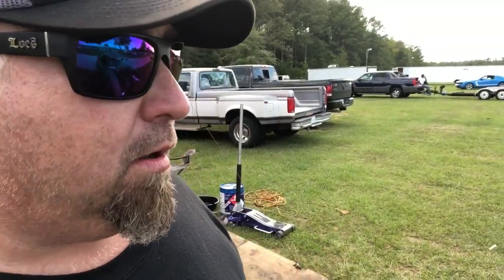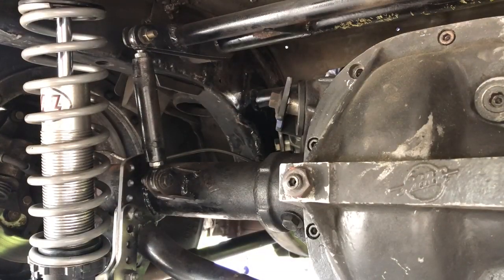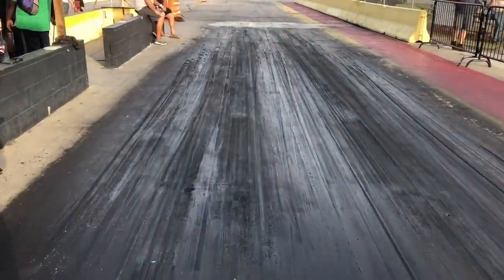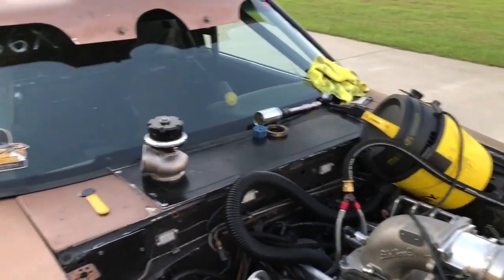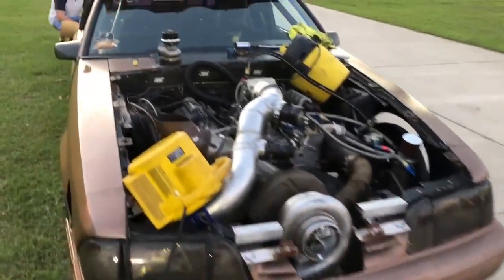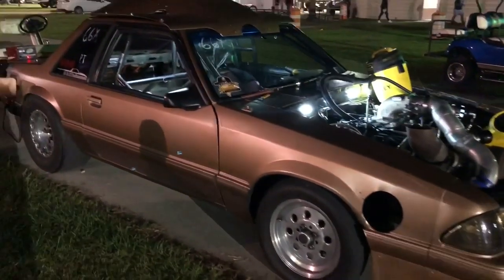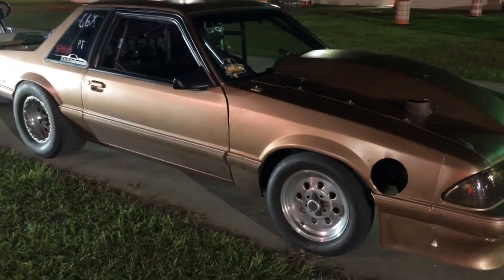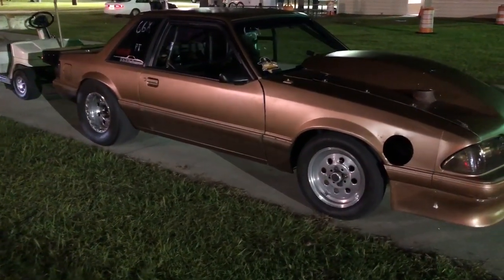1800hp Turbo Mustang, going rounds! N/T 28/275 Shootout! Small Blocks, Fast Cars!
What a day Racing!  We had a blast and had one fast hot rod!  We had a free entry, n/t 28/275 shootout happening!  These were small blocks only! These guys are always at the track getting great footage!  Boost creep and power wheelies were
were on tap from my car!  This gradual boost creep is got me a boost curve that can win some rounds of racing!  Maybe that's not a bad thing, lol.